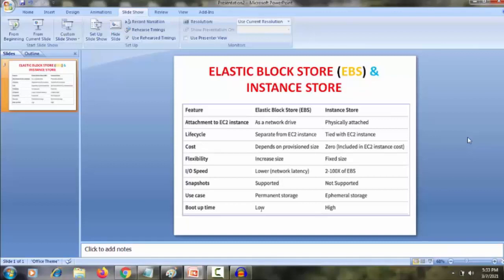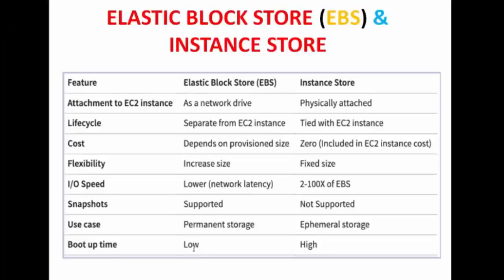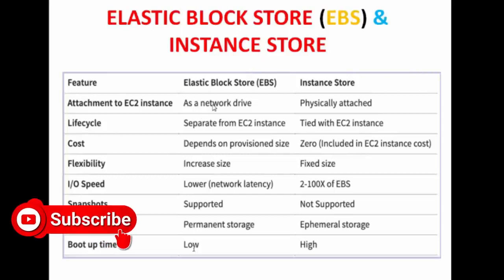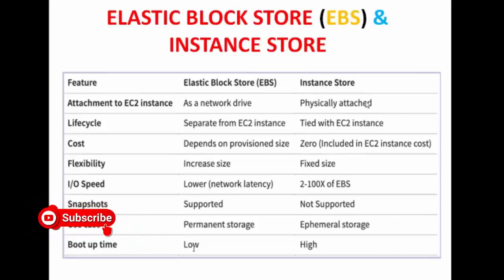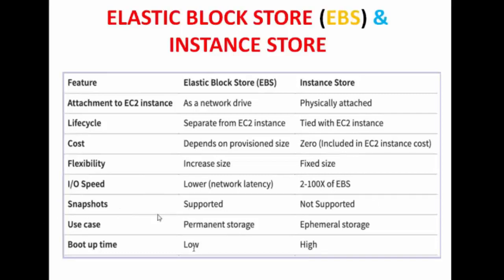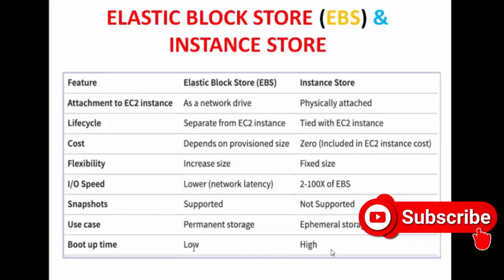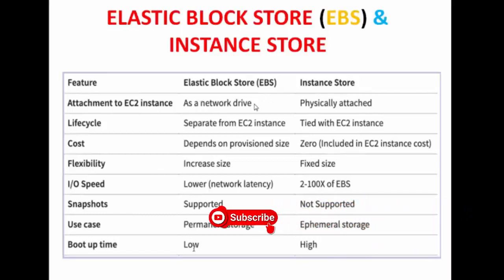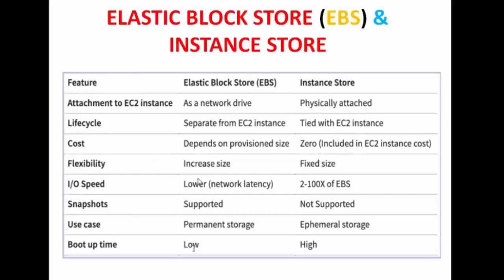What Is Difference Between EBS & Instance In AWS | AWS Beginners Training Tutorial Complete Guide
An Amazon EBS volume is a durable, block-level storage device that you can attach to your instances. After you attach a volume to an instance, you can use it as you would use a physical hard drive. EBS volumes are flexible. Lets look at the difference between EBS & Instance.